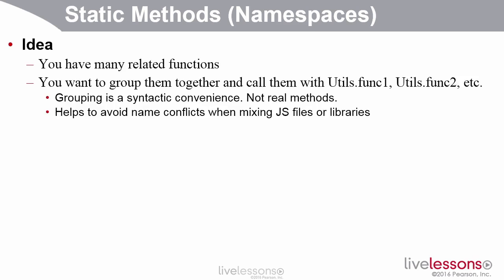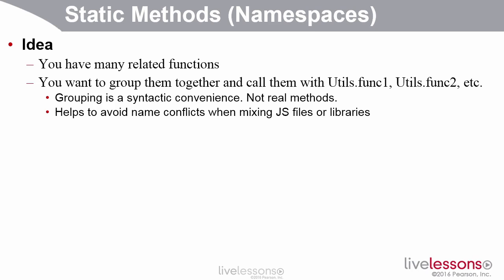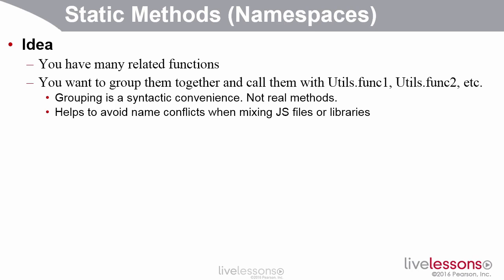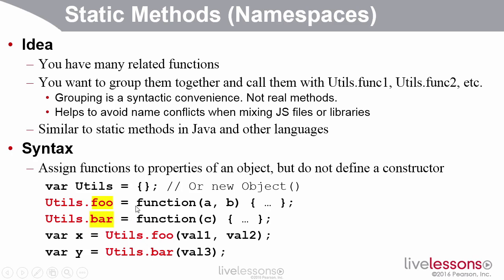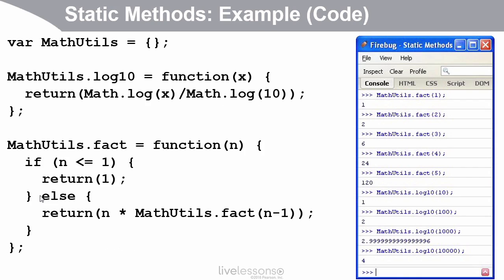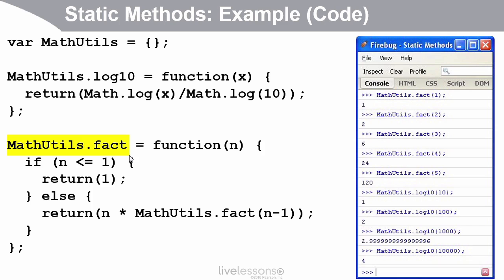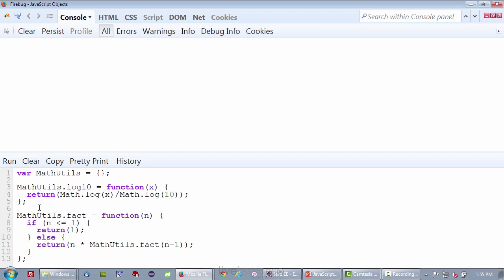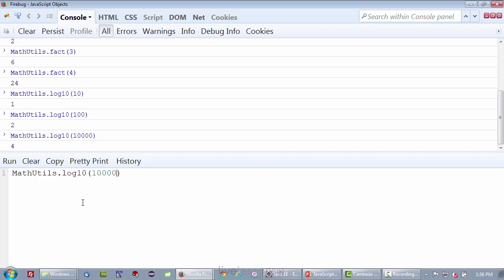17 11 Use namespaces to avoid name conflicts